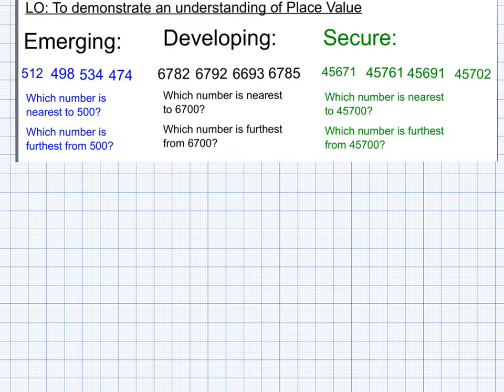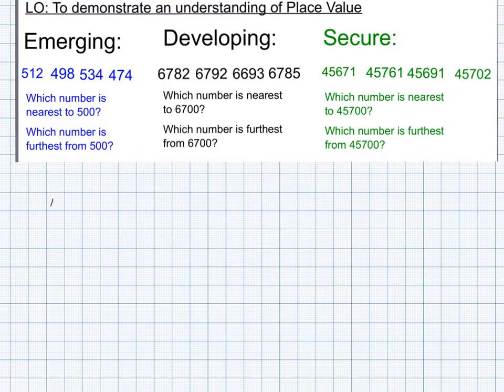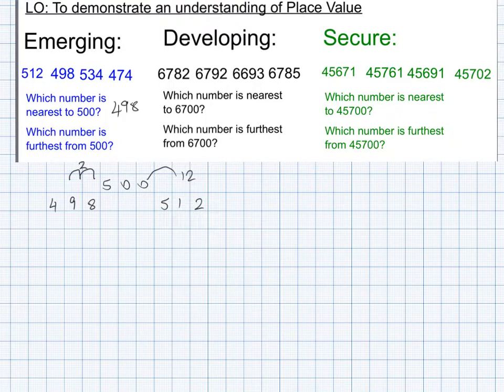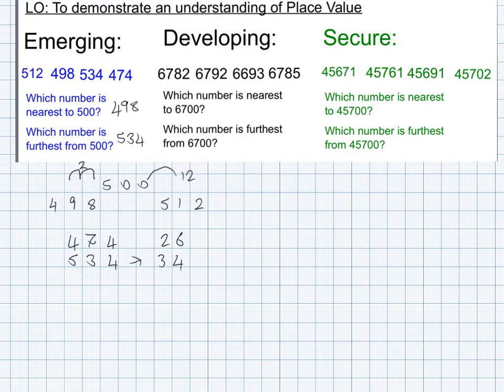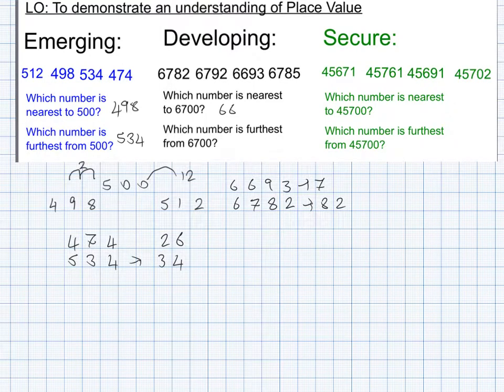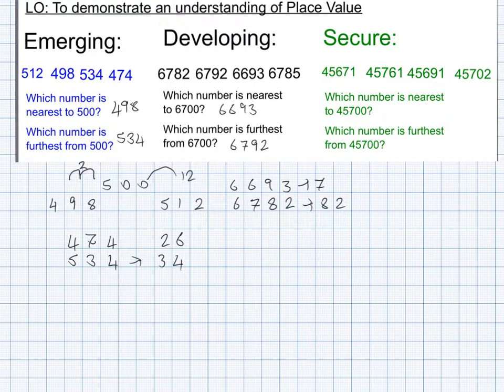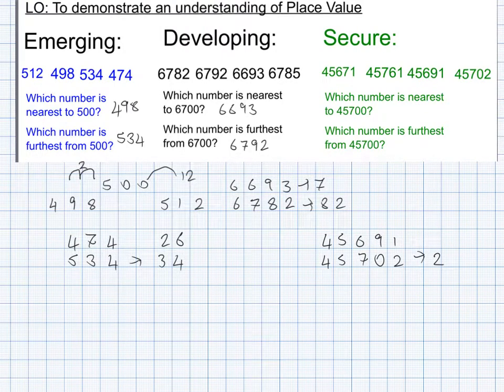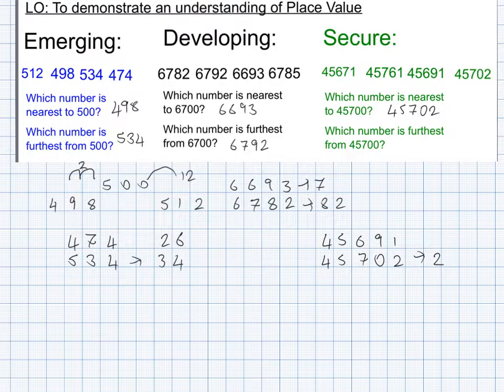Place Value nearest number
A video showing how to find the nearest number to a given value, examples show 3 digit, 4 digit and 5 digit numbers.